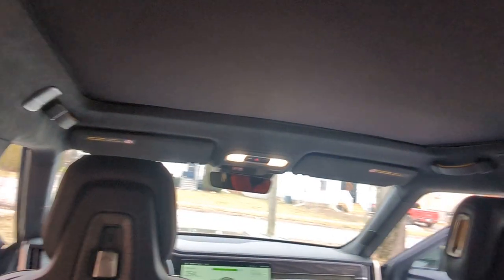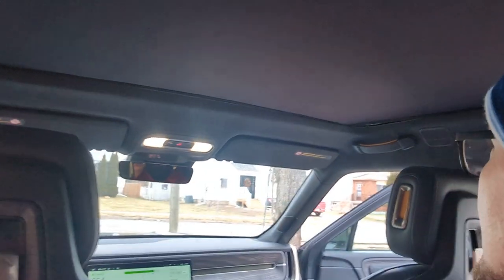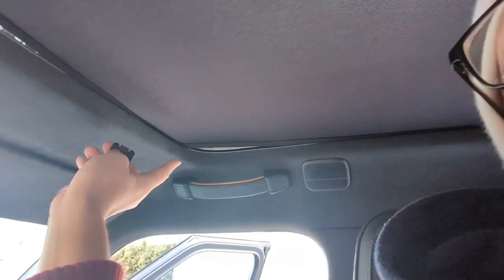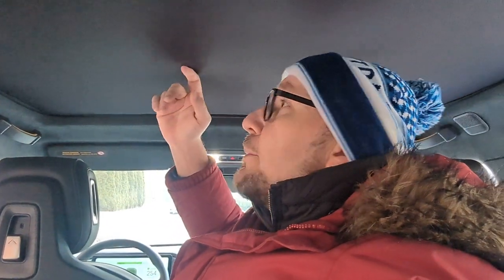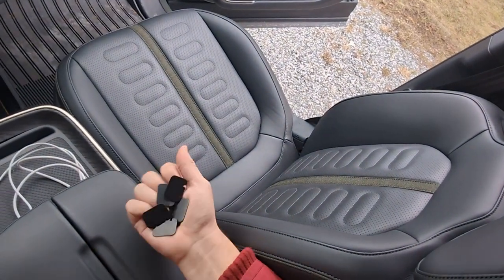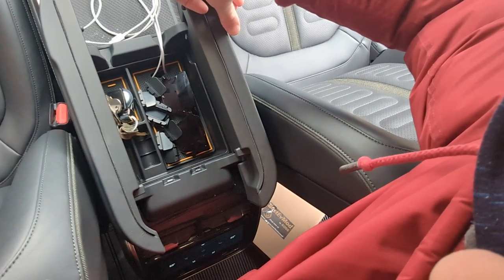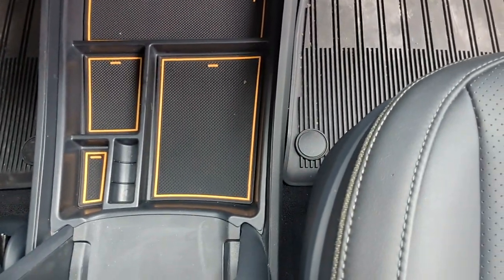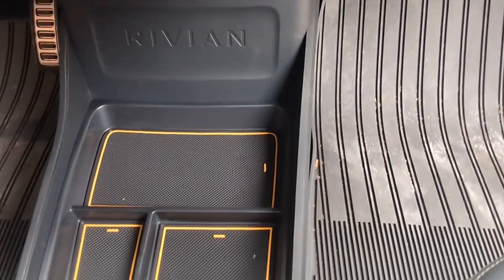Best EVMod for Rivian R1T Review. sunshade mesh and front bottom tray insert.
Description:
Best Sunshade for the Rivian R1T out there. It comes with extra magnetic solar guard for summer times. For now I'm using it mainly to limit the sun exposure for our infant son. If it was me I would only use it in the summer. And I have to tell you when the temp goes above 100 degrees you wish you had this baby. We really like it. One thing to make it better would be the size it's almost perfect but not quite. Not a big deal at all, there are some small gaps on the side and the front. Still really nice product and well made. Thanks Best EV Mods.

Description:
Super useful for the bottom storage tray, it has some well designed compartments to hold small and medium size items and stops them from sliding all over. Especially with Rivian acceleration ;)

It's super easy to install just pop it in, fits perfectly.